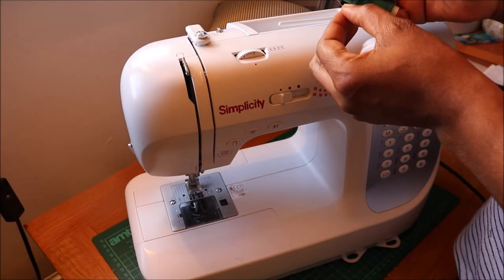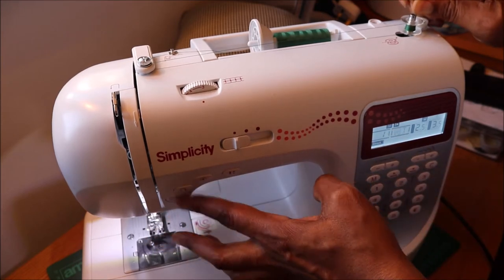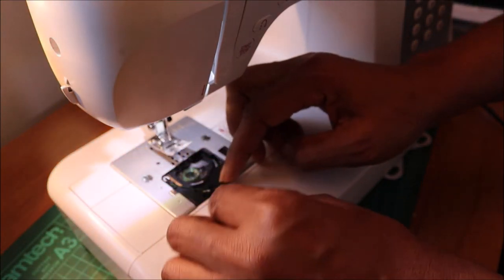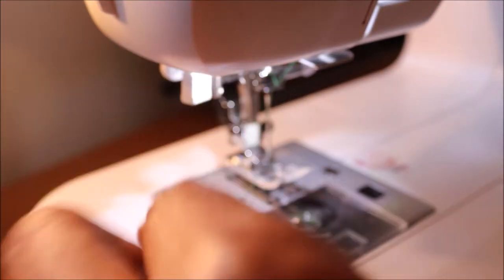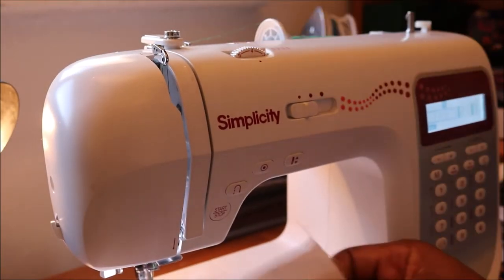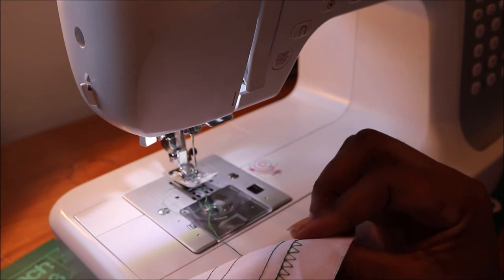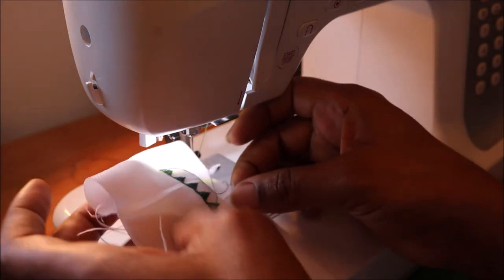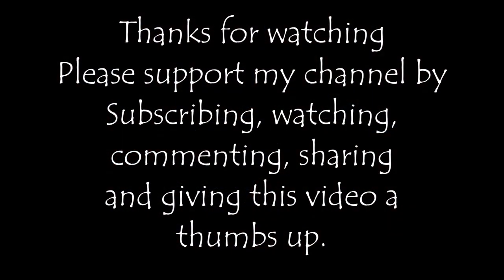Setting up the simplicity satin 197 Sewing machine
Trying out the simplicity satin 197 Sewing machine. In this video i demonstrated how to wind the bobin {not bubbling )lol. I also showed different kinds of stitches including decorating  stitches.